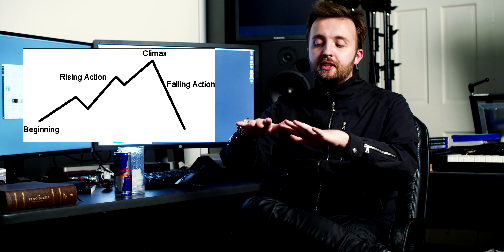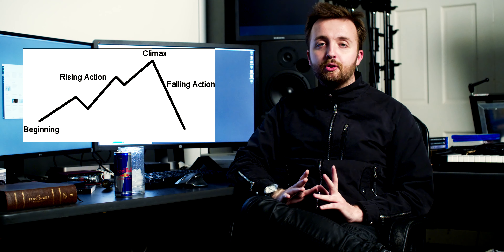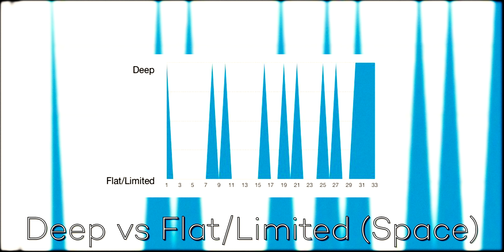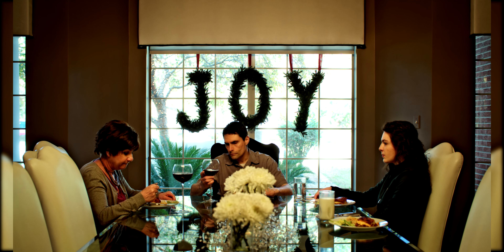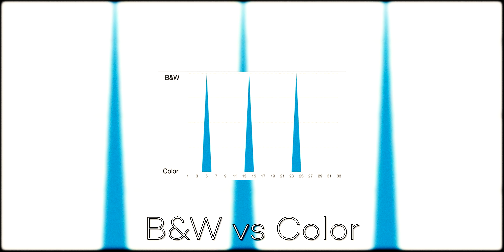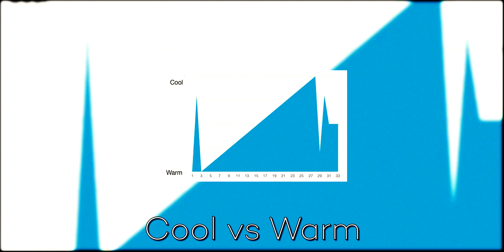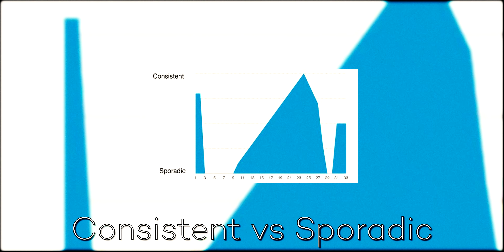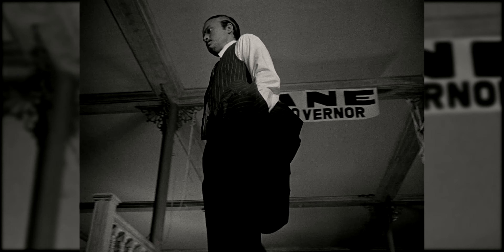Dissecting Visual Aesthetics - Finale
This is the final episode of my Dissecting Visual Aesthetics series and in this one I connect all the concepts discussed into one cohesive image. I will show you how these techniques and ideas of the visuals presented in the form of story graphs and compare it to my feature film The Irish Goodbye. I hope you all enjoyed the series!

This series has been heavily inspired by the book "The Visual Story" by Bruce Block.